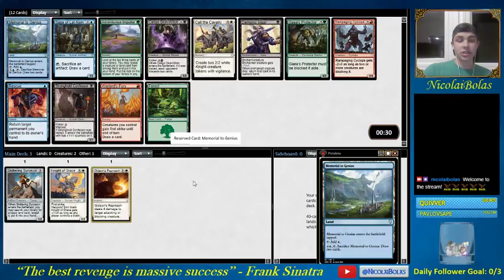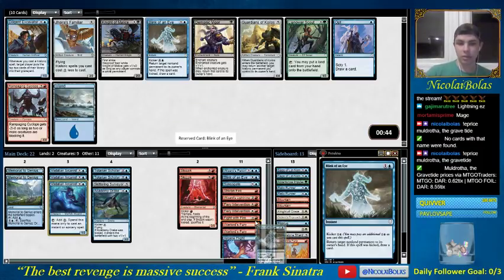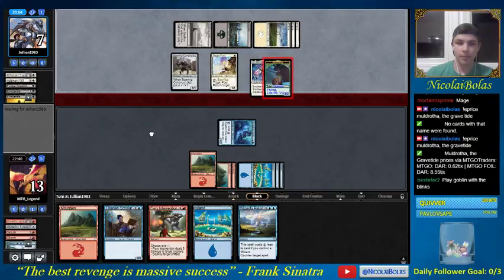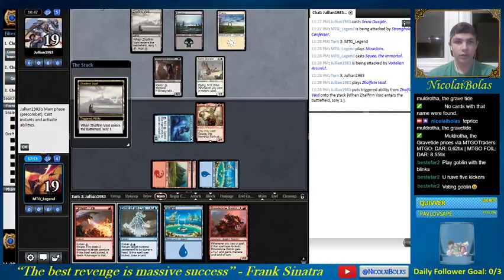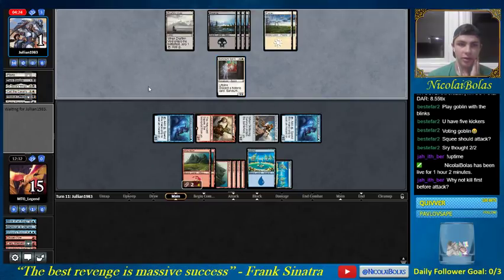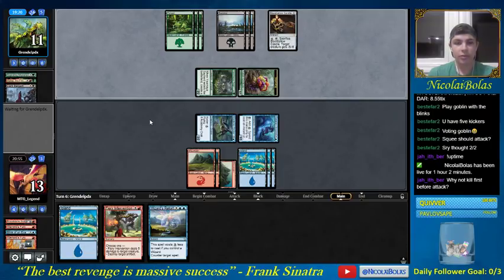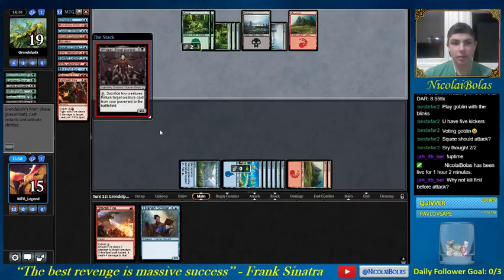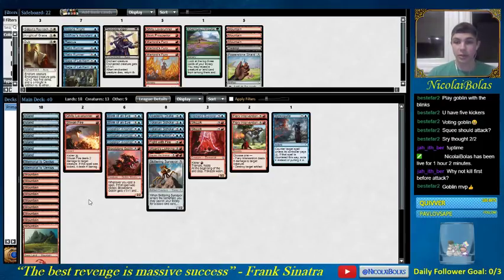FINALLY GOING 3-0 WITH BLUE RED? SKIZZIK OP? DOM Draft Video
Welcome to another Dominaria draft! This is my 27th Draft Video of Dominaria, and I can confidently say that the deck played out a lot better than it looked! As always, feel free to discuss any element of the draft or gameplay in the comments and I will gladly respond with my thoughts or answers.